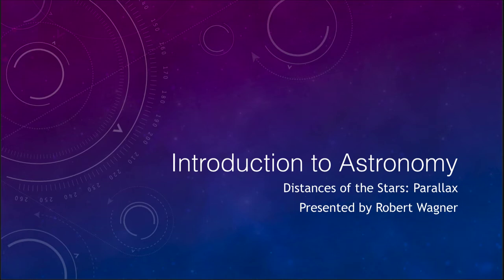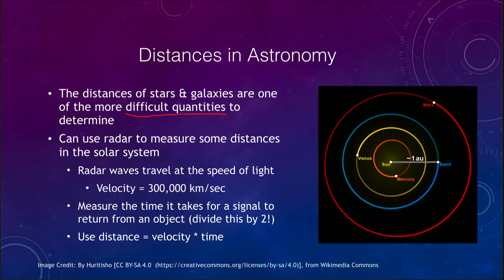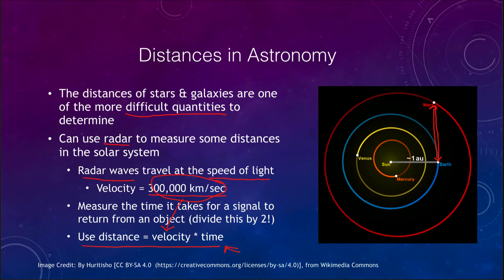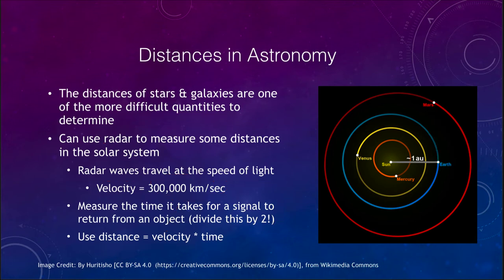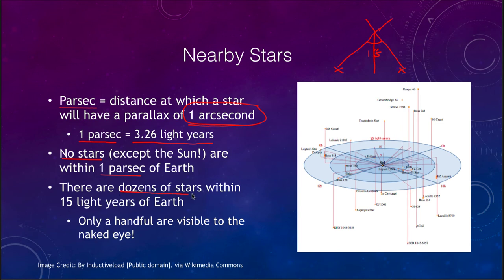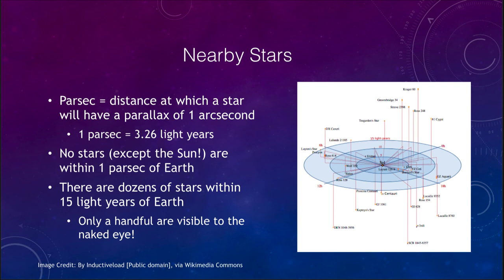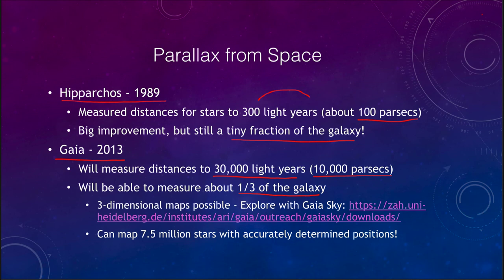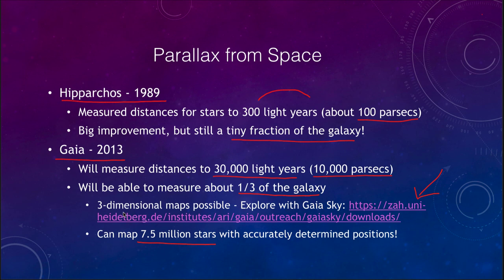Lesson 19 - Lecture 1 - Distances: Parallax - 2020 - OpenStax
In this lecture we will discuss the method of trigonometric parallax for determining distances to the stars. These lecture videos are designed to complement the content in the OpenStax Astronomy textbook. The book can be downloaded free of charge